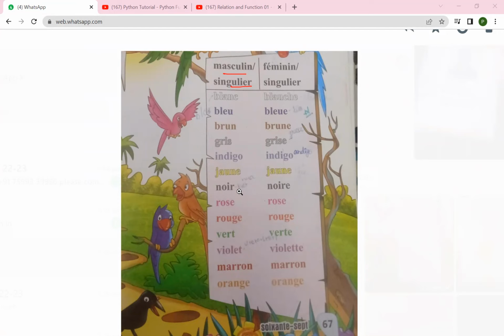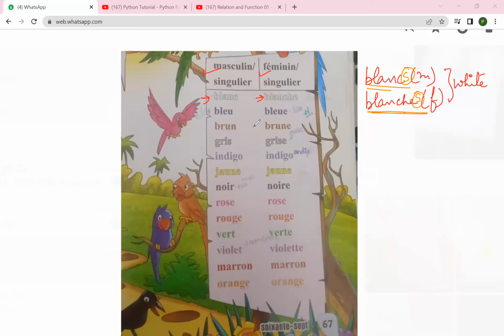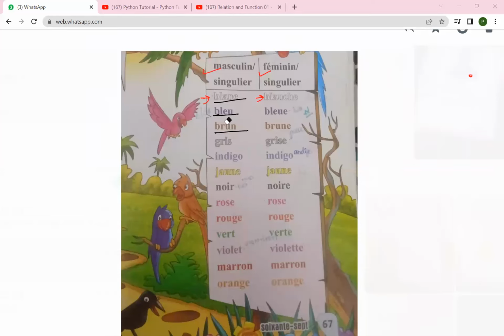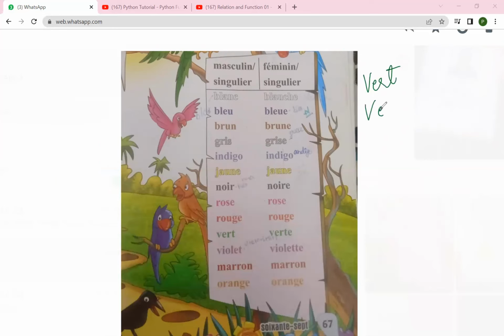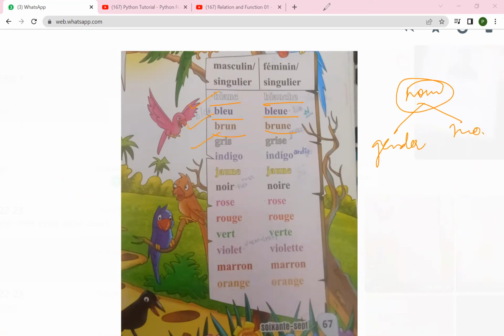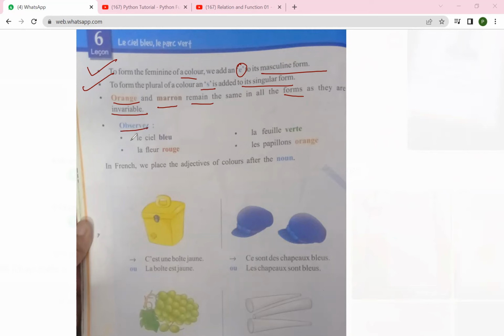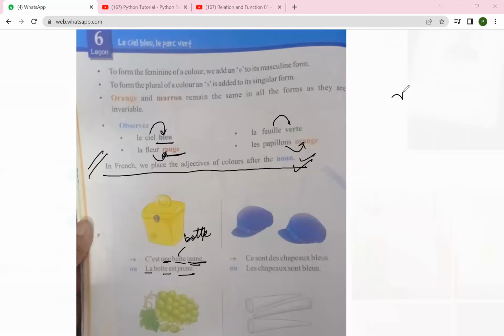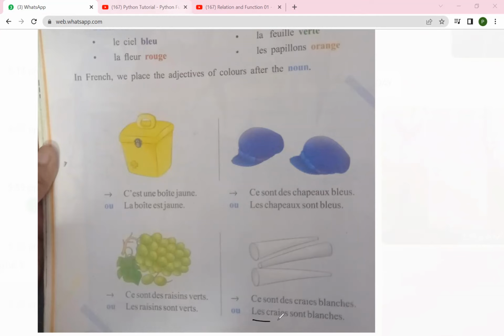CBSE French Class 6 Ch-6 Part 2 (Colours in French)